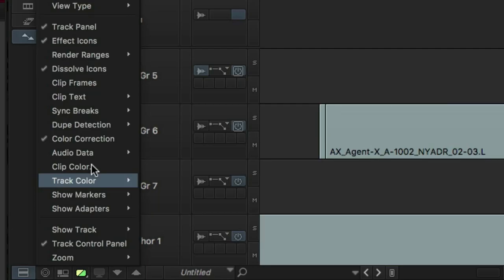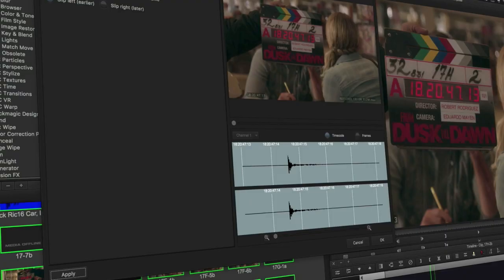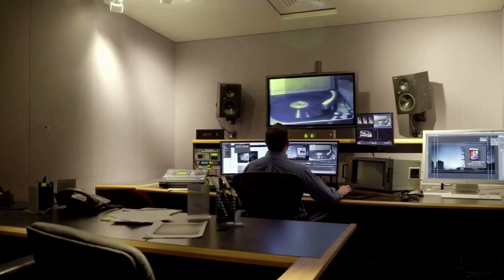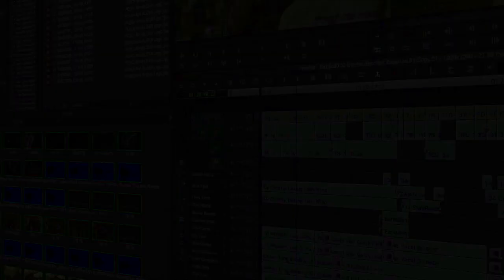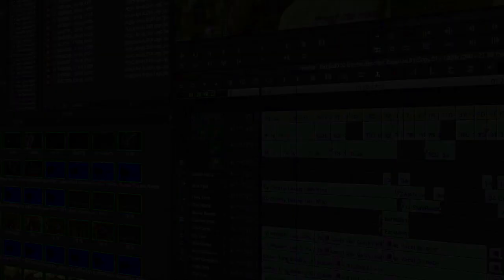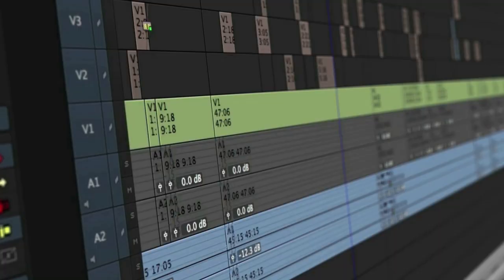Jacques Gravett, ACE (13 Reasons Why, Chicago Justice) on Media Composer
Jacques Gravett, ACE talks about working on the shows 13 Reasons Why and Chicago Justice using Media Composer, relying on the versatility of its interface and features like resizing and customizeable keyboard settings.